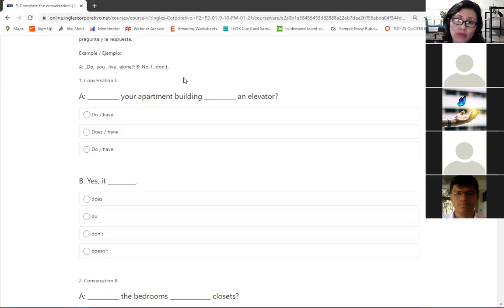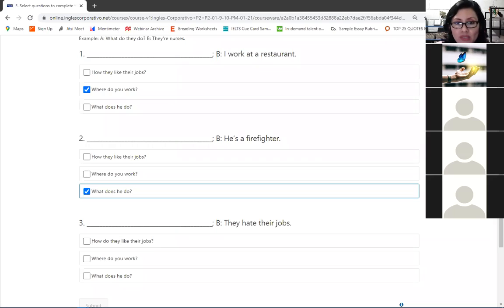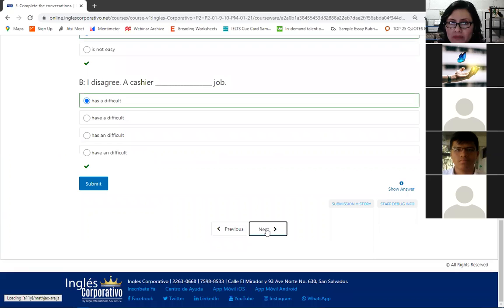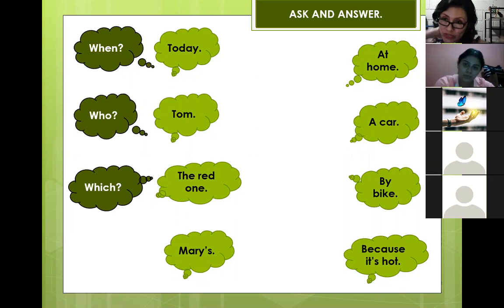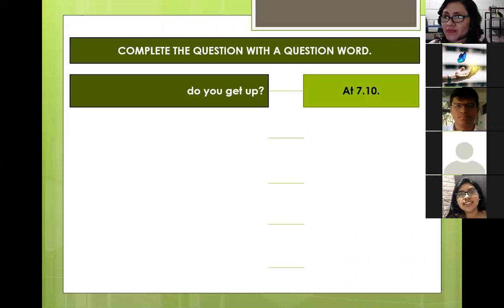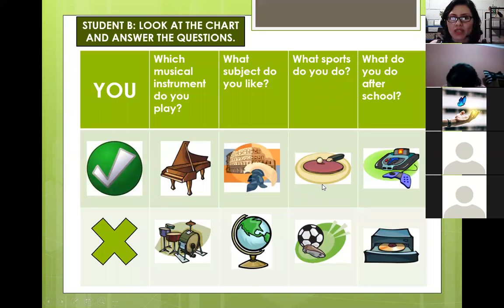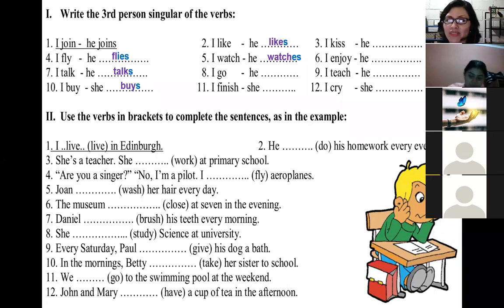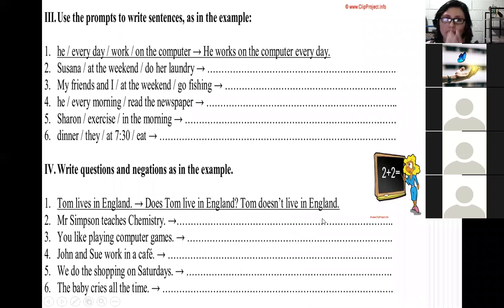Inglés Corporativo-Session 8- P2-01-9-10-PM-01-21 -Midterm Exam-02-04-2021